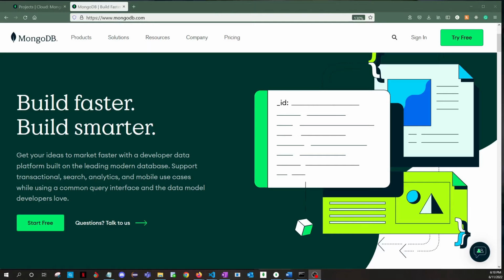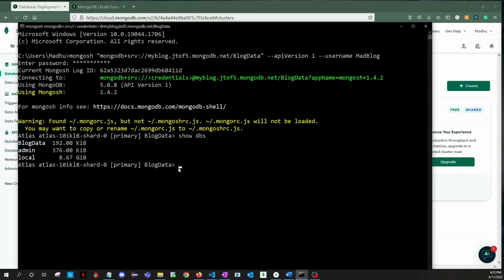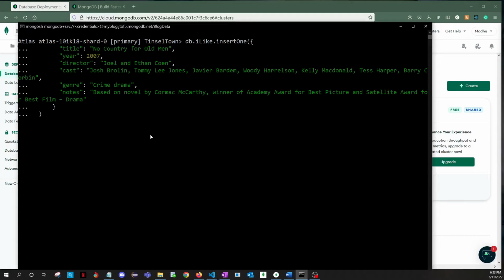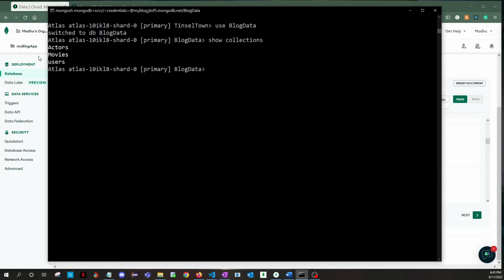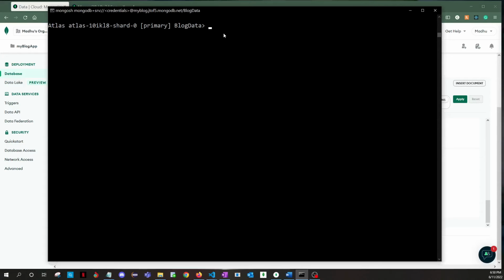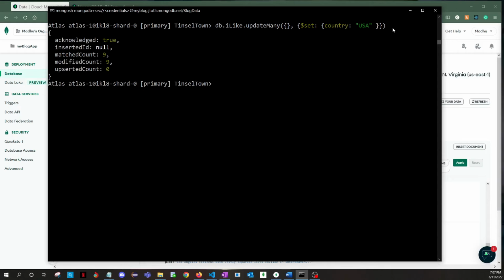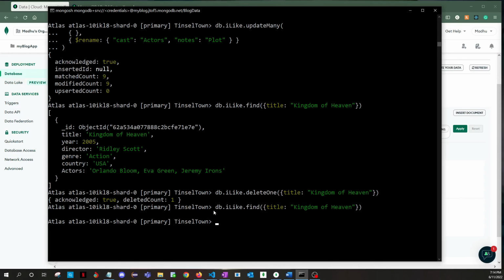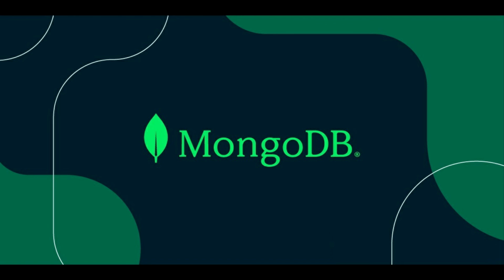MongoDB shell and Compass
CRUD operations using MongoDB shell